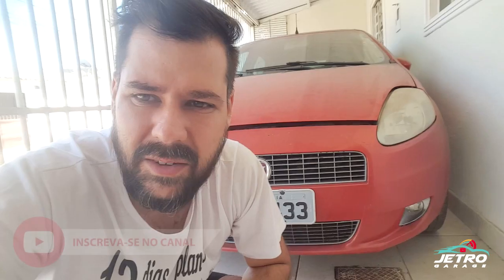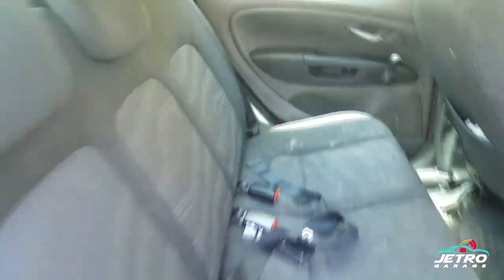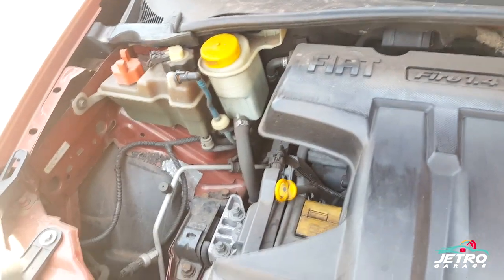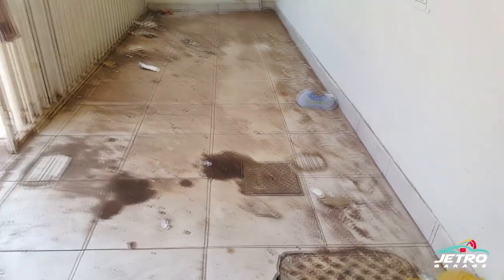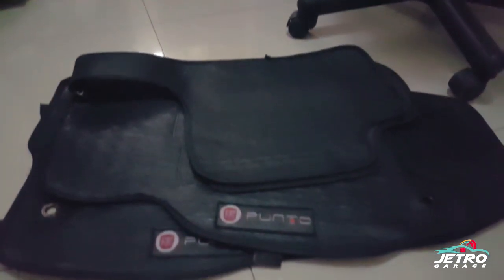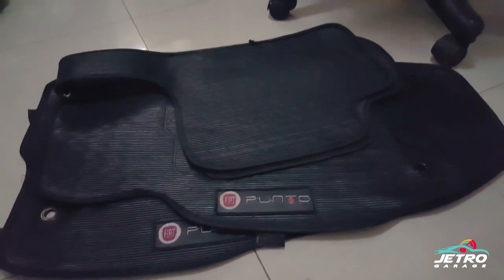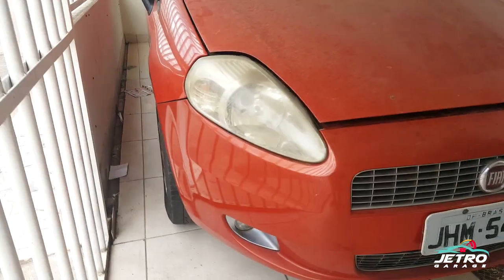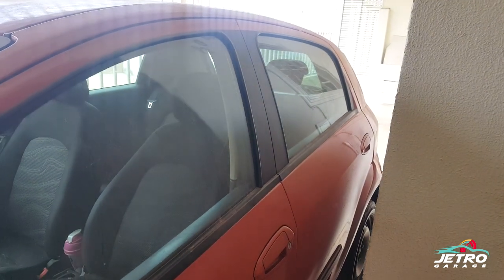PUNTO PARADO! VAMOS RESTAURAR - RESGATE PUNTO - EP 01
ESTAMOS TAMBÉM SORTEANDO UM ACESSÓRIO BACANA. Deixe seus comentários e se gostou do vídeo deixe seu joinha!